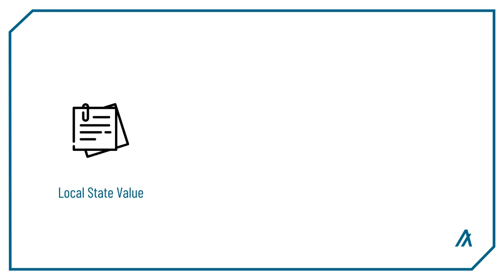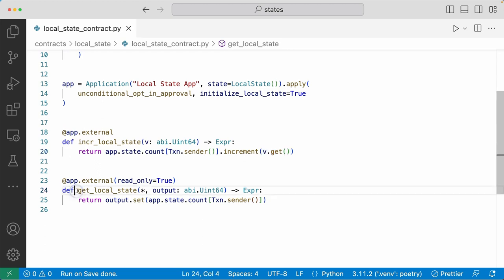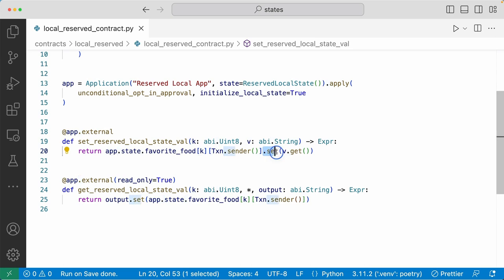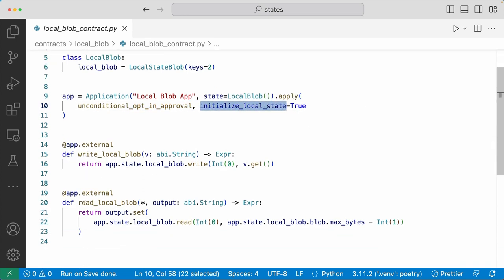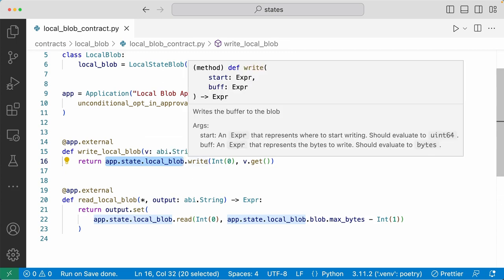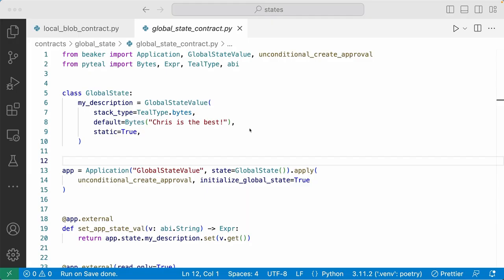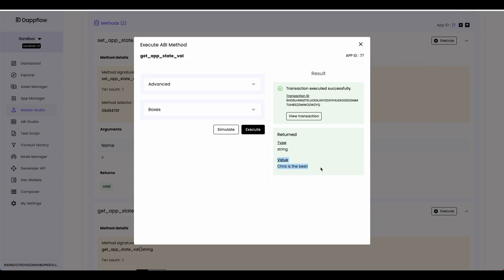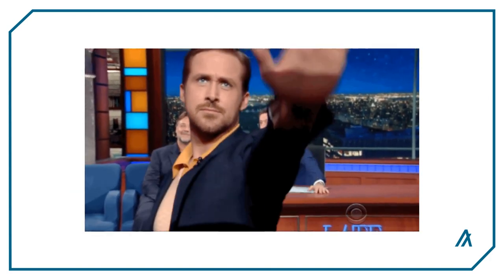#4 Beaker Tutorial For Beginners | Local States on Algorand Smart Contract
This video talks about the different types of local state the Beaker framework provides and how you can use them for different use cases. Also, the video talks about the extensive ABI the Beaker framework generates that include state information. The extensive ABI makes frontend interaction with Algorand smart contract written with Beaker much easier.

00:00 Types of Local State
00:18 Local State Value Code Demo
01:45 Reserved Local State Code Demo
03:01 Local State Blob Code Demo
04:50 ABI
05:12 ABI Code Demo
08:30 Conclusion

WHAT’S NEXT?
2. Ask all dev questions at our discord
3. Dive into our Developer Portal
4. Master Algorand dev with Greenhouse workshop